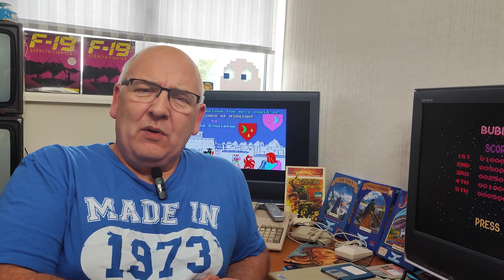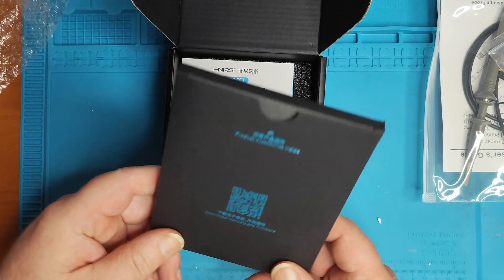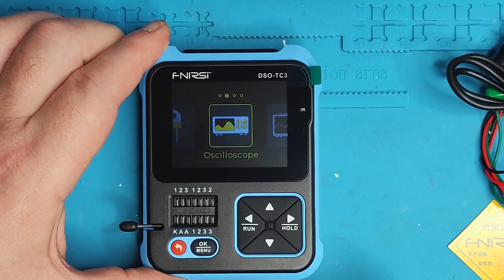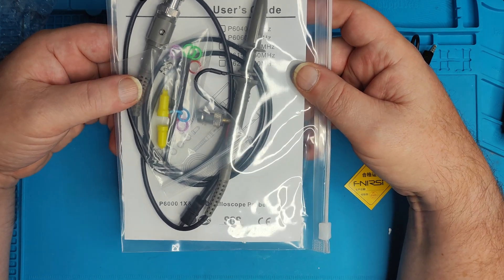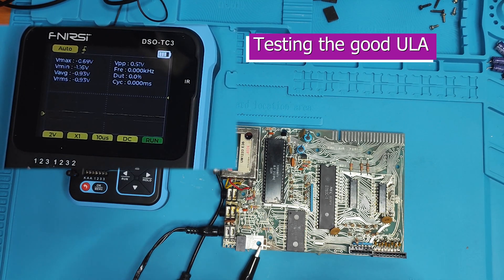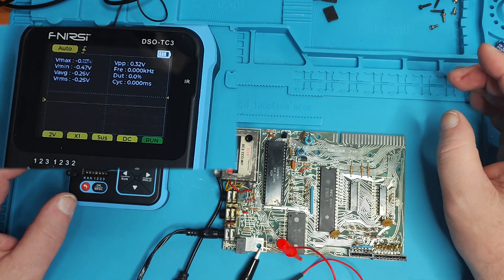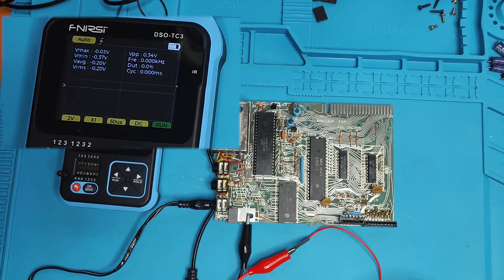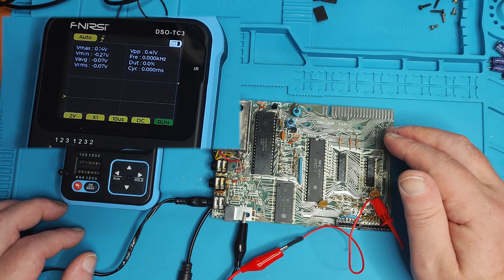The ultimate guide to testing a budget-friendly oscilloscope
I've bought myself a £40 oscilloscope, a FRNRSi DSO-TC3, in the hope it will help me trouble shoot some of the faults on my retro computers.

I unbox it and give it a try on one of my ZX81's with a known good and a known bad ULA,

Could I have done the same with a logic probe? Probably. But being a visual person it would be nice to see what's happening.